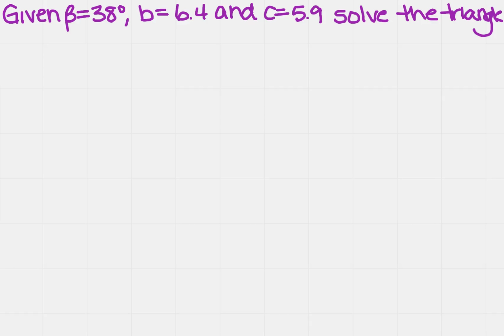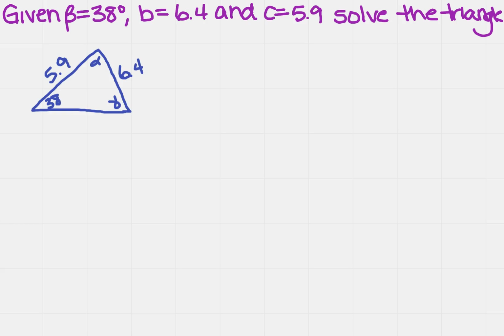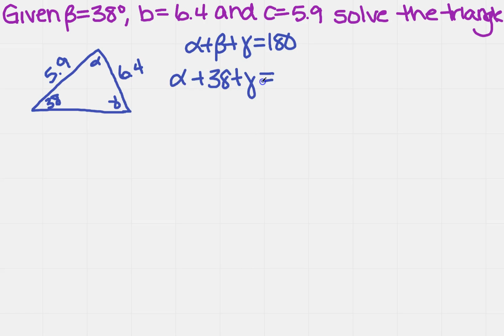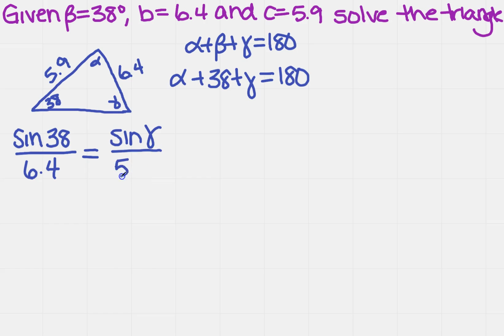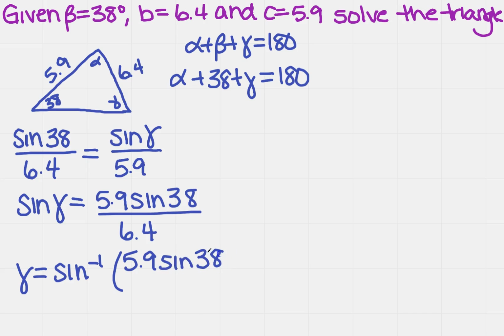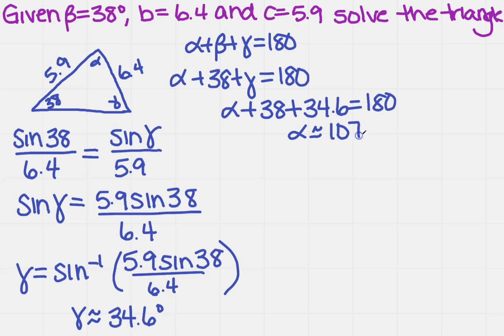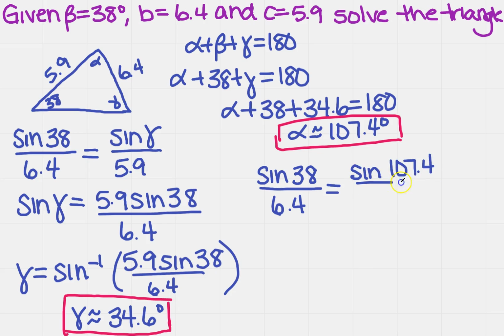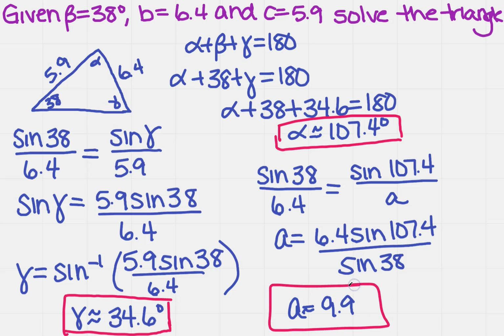solve SSA triangle 2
Learn how to solve a side-side-angle (SSA) triangle.